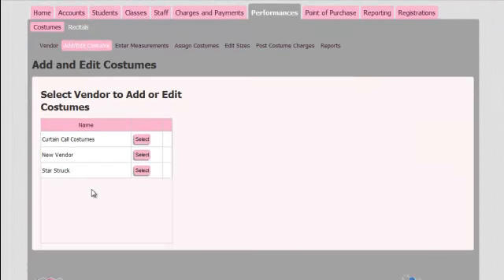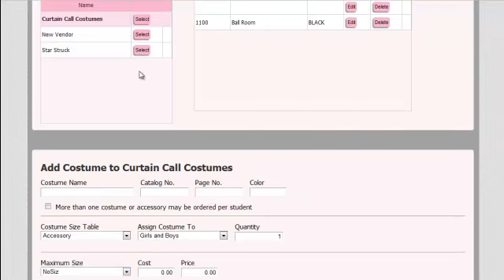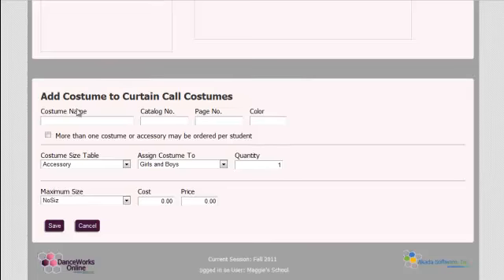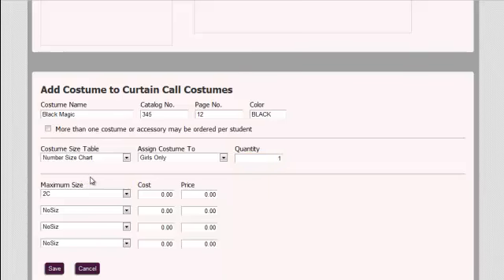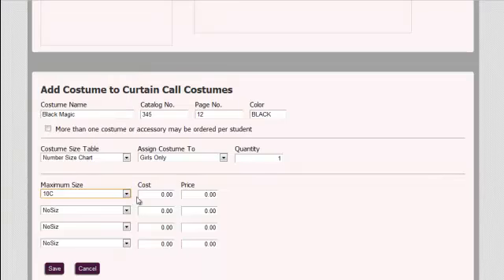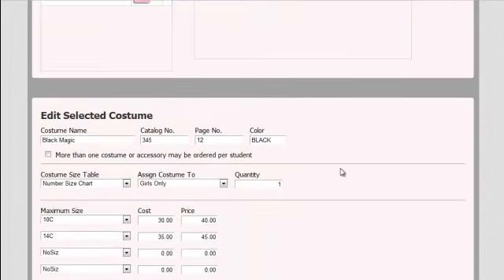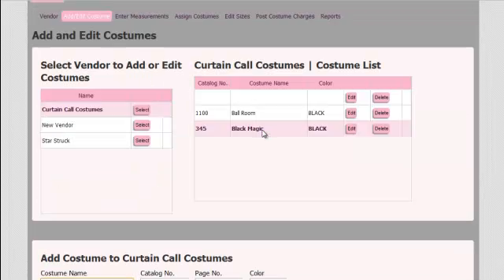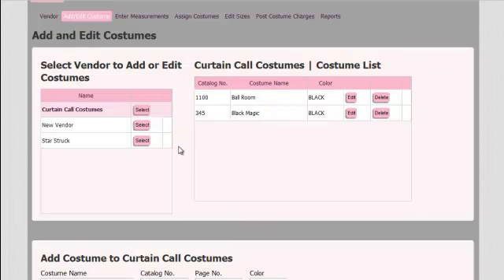Danceworks Online: Costume Vendors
Learn how to manage costume vendors in this video.